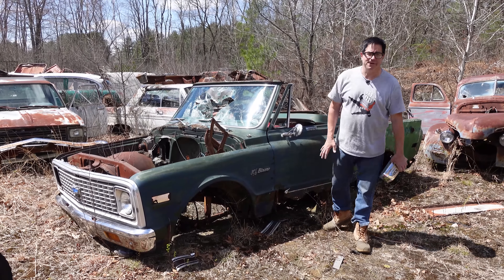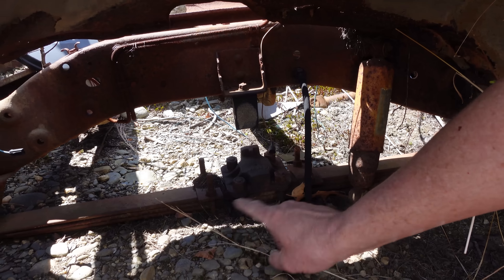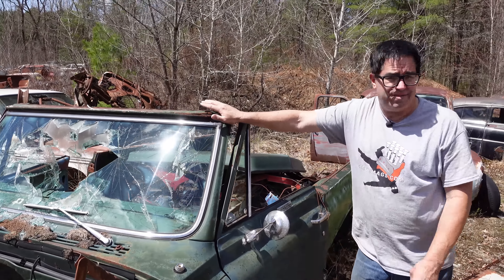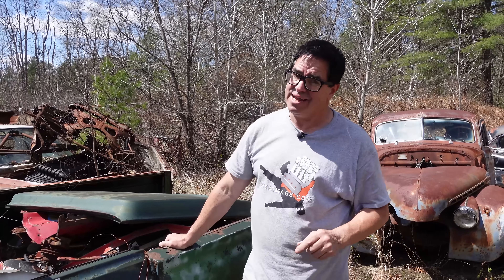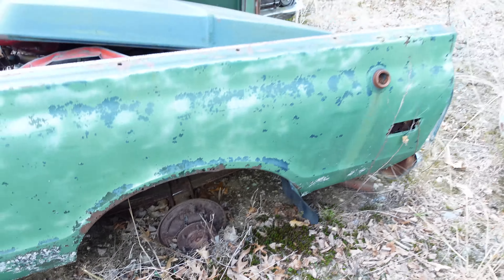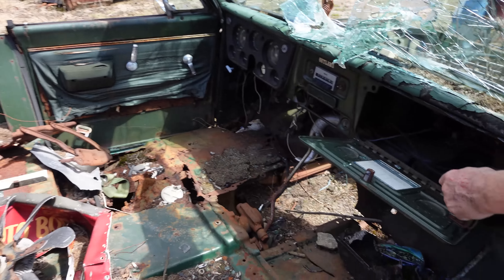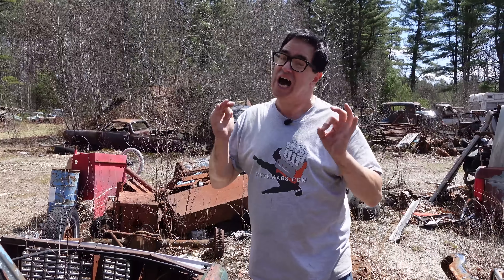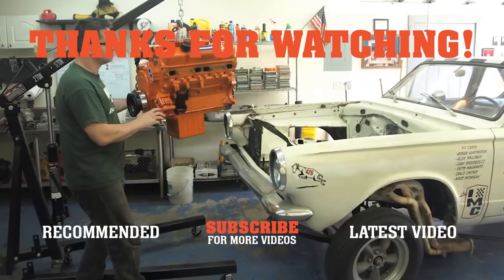Blitzed Blazer (Reupload)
Chevy’s Blazer may not have “blazed the trail” for other SUV’s but compared to the pioneering Ford Bronco, Blazer is a luxury model. Here, Steve uses the glove box specifications sticker to learn why this one rides on multi-leaf front springs instead of the standard Monoplate Blazer springs.